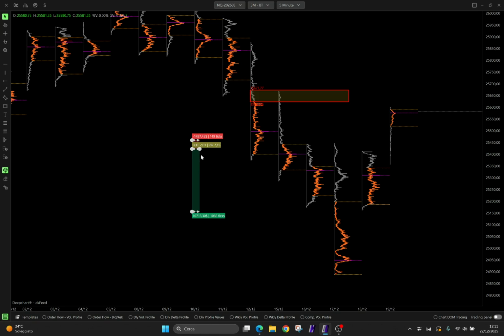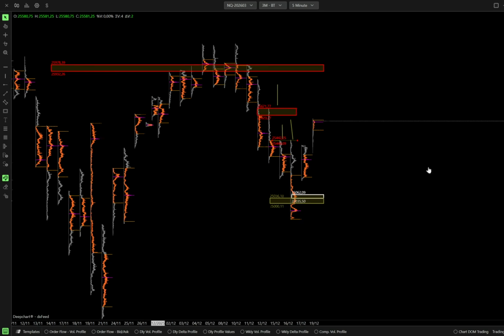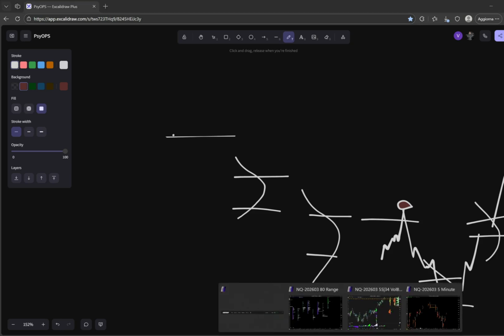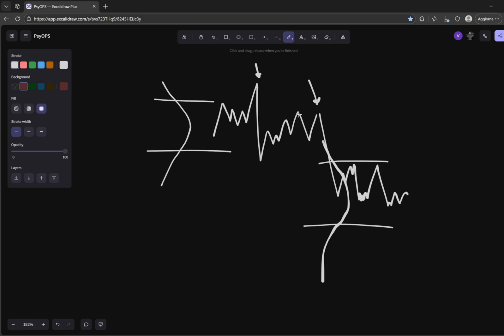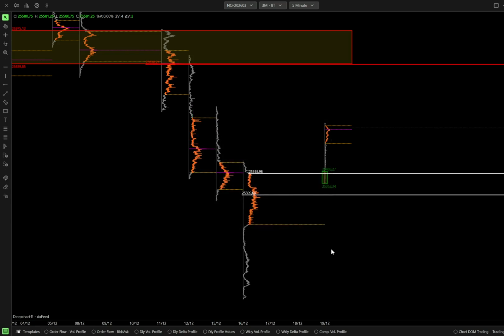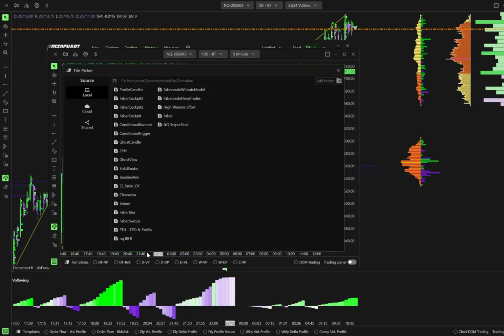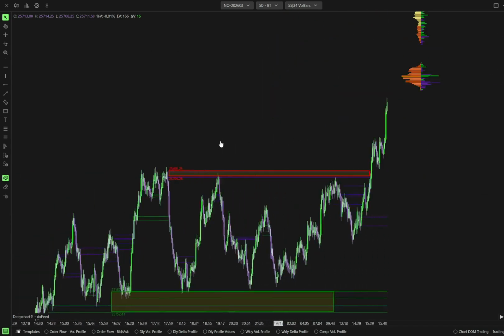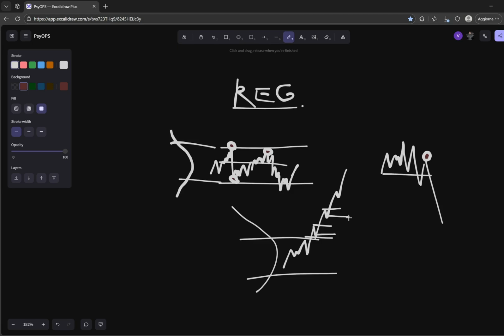Events DC 22 12 2025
00:00 - Introduction & Market Context
00:01:45 - Reviewing the Previous Week's Analysis
00:05:50 - Risk Management & Position Sizing Tools
00:07:35 - Distribution Profile Theory (Bell Curves)
00:09:15 - Identifying Rejection Walls & Value Area Lows
00:10:45 - Analyzing Composite Profiles & Seller Domination
00:12:30 - Current Week Market Framing
00:15:15 - Merging Daily Profiles for Clarity
00:17:00 - Understanding Auction Flips & Trend Shifts
00:20:30 - Identifying Sensitive Levels for the Current Session
00:25:30 - Key Order Wall at 25,850 & Profit Targets
00:31:00 - Fractal Analysis & Template Setup
00:33:40 - Using B-Tracker to Identify Control Zones
00:37:15 - Filtering Session Activity (London vs. NY)
00:41:30 - Trading Regimes: Mean Reversion vs. Trend Following
00:43:40 - The Equilibrium Concept (iPhone Analogy)
00:48:30 - The Importance of Practice & Backtesting
00:52:10 - Future Plans & Community Announcements